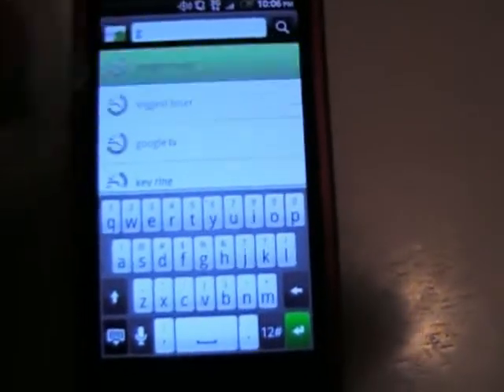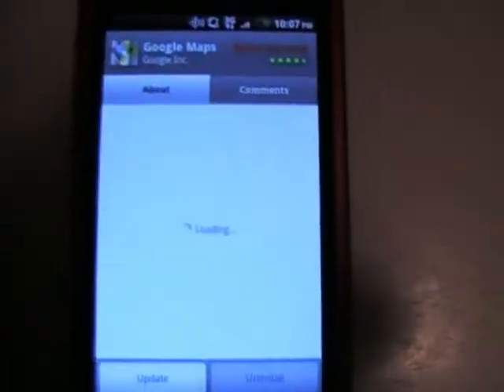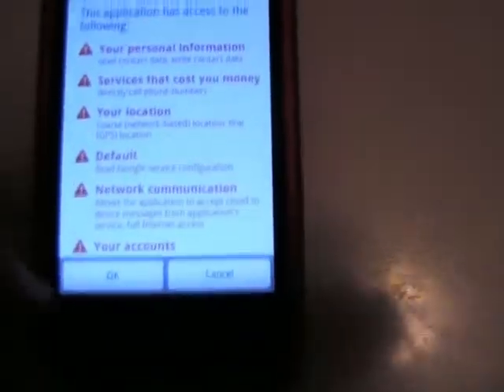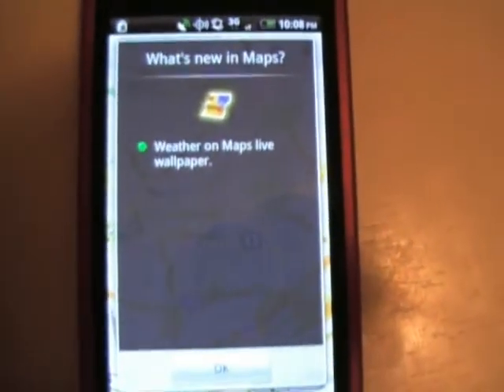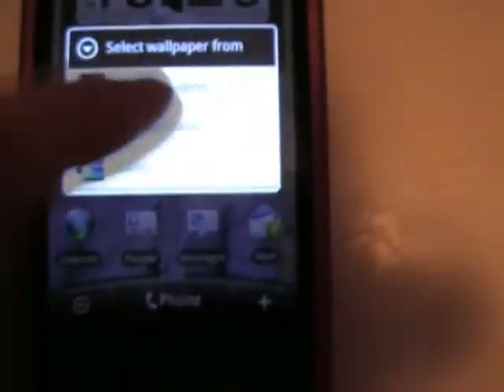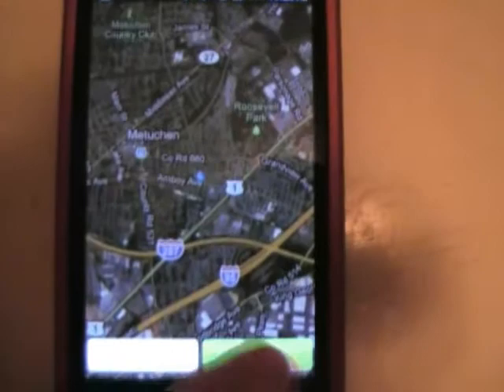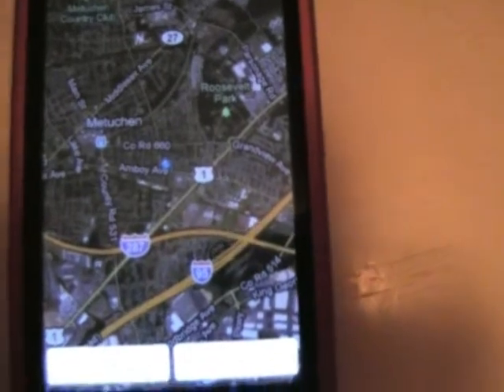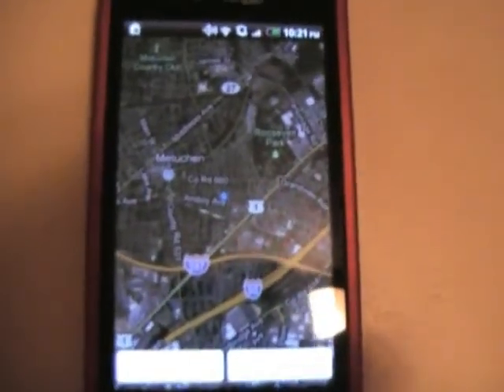HTC Droid Incredible - Google Maps Manual Update 4.5.1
appghetto.com Go to the market to get this update, especially useful if you use Google Maps' Live Wallpaper, now shows weather animations like rain drops, clouds rolling by, etc. Supposedly it will show up on some navigation too.